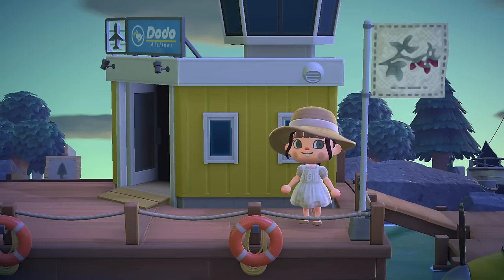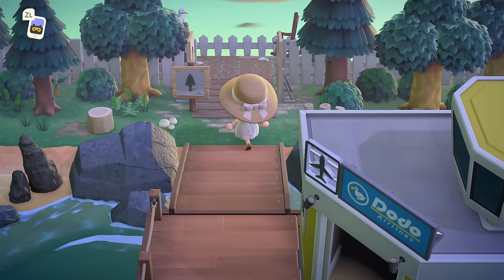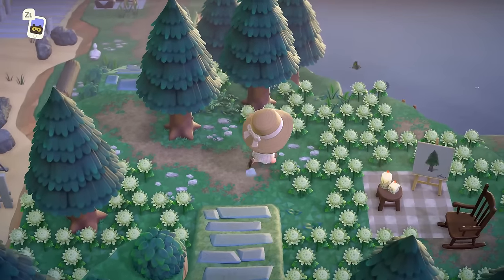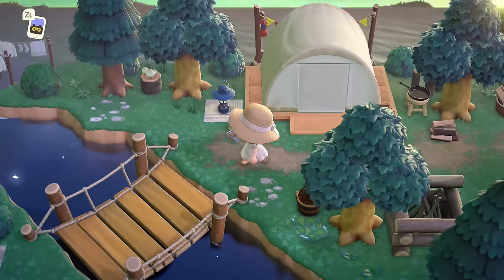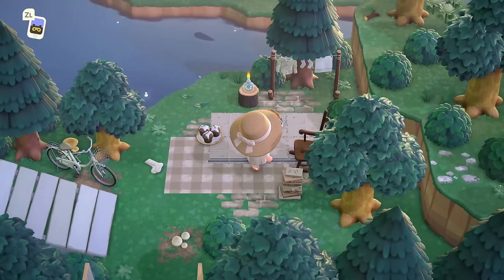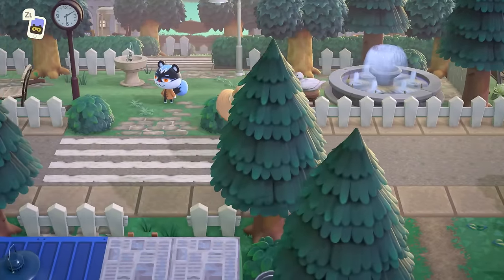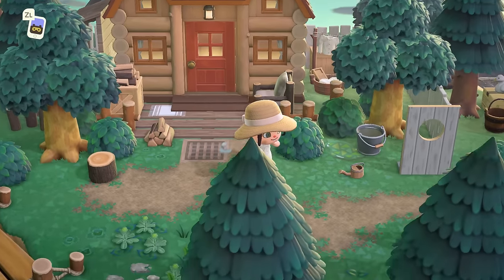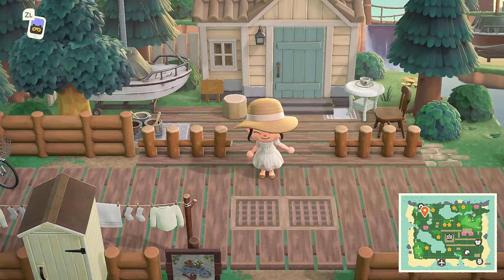Soft & Cozy Early Summer Morning Island Tour // Animal Crossing New Horizons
Buy the Founder's Pack Edition of your choice and get Early Access to Disney Dreamlight Valley today!

Today we are touring a soft & cozy natural town inspired by summers by the lake!

🌱 Dream Address
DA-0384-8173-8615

🌱 Design codes
Island creators designs (gingham patterns, blankets): MA-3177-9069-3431
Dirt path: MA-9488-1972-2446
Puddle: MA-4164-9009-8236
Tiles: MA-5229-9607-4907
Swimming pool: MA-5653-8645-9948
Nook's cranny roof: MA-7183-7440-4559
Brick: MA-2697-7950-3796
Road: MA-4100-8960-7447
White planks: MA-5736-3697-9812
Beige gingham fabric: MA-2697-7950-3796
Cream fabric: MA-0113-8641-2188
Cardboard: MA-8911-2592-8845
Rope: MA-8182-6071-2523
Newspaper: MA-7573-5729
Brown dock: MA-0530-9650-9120